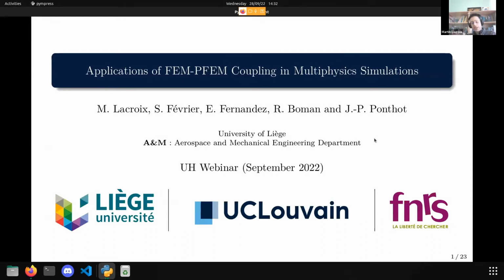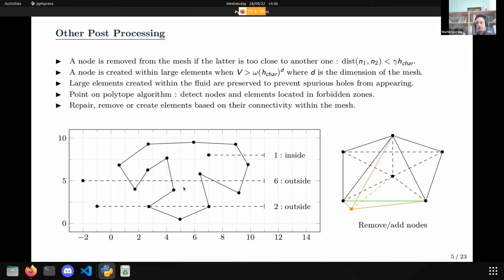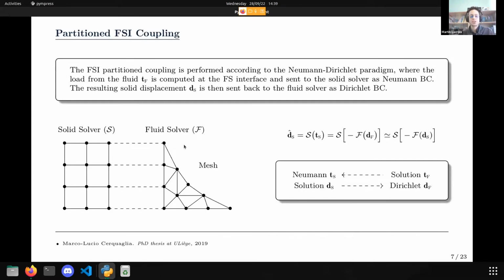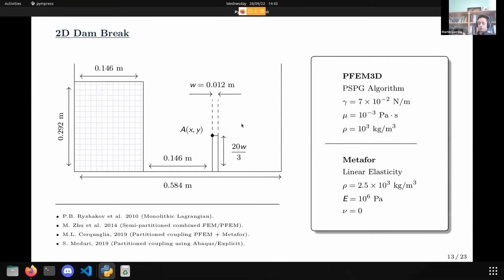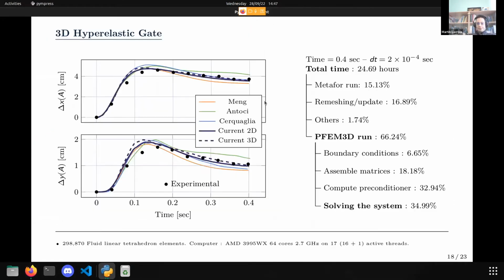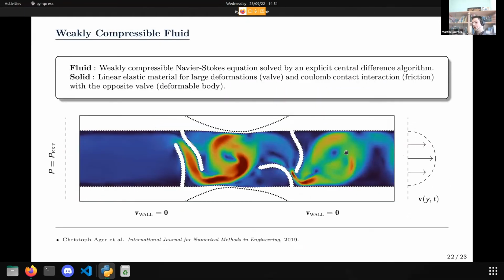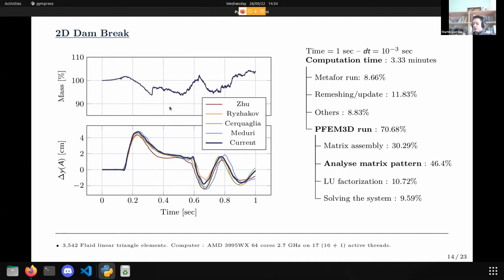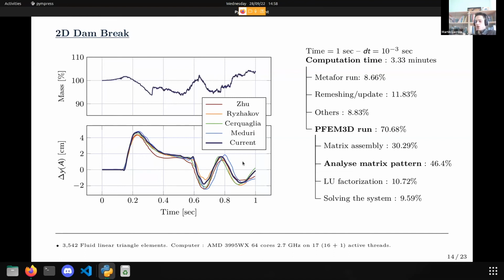Virtual Seminar 4: Applications of FEM-PFEM Coupling in Multiphysics Simulations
The second talk from the fourth in the UK Fluids Network SPH SIG virtual seminar series.

Here Martin Lacroix from University of Liège presents their work on applications of FEM-PFEM coupling in multiphysics simulations.